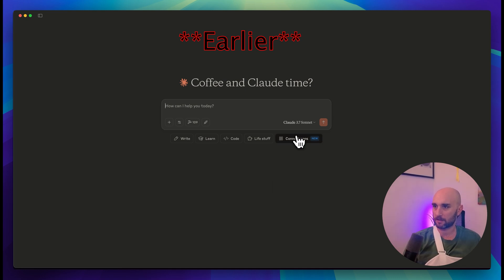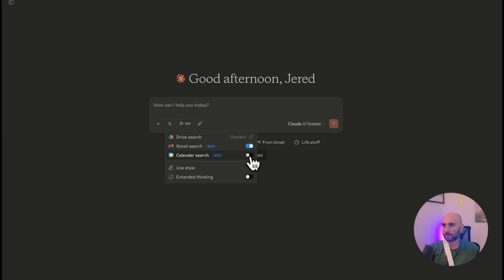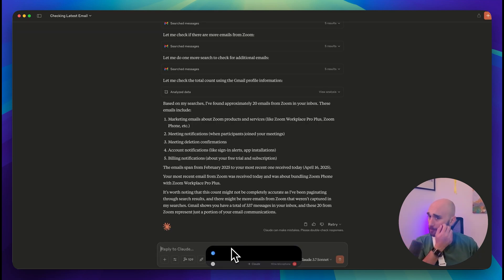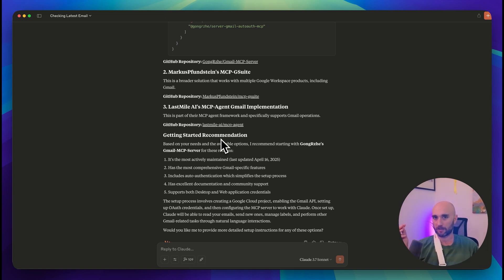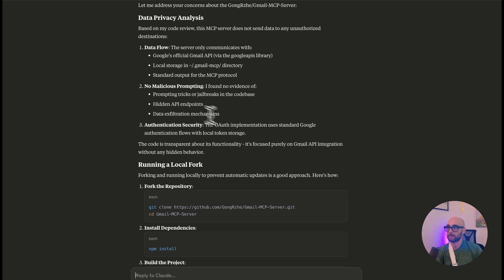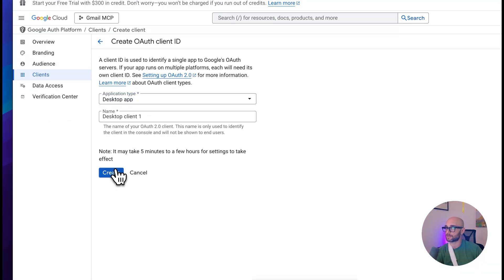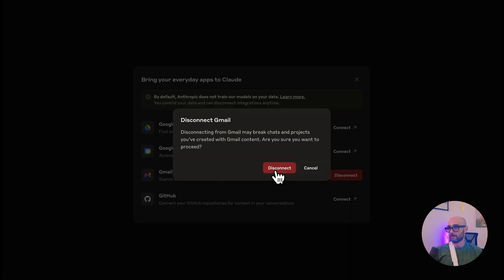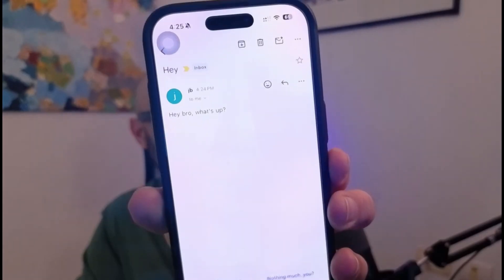DIY Gmail MCP is Better Than Claude's Official Gmail Integration (+Tutorial)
In this video, I compare Claude's official Gmail integration with a community-built Gmail MCP server - and it's not even close! Watch as I test both options and show you how to safely set up your own superior Gmail integration.

After testing Claude's new Google Workspace integrations (Gmail and Calendar), I found them surprisingly limited - they can read emails but can't send them, and calendar functionality is restricted. So I explore a better alternative using community MCP servers that offer full Gmail functionality.

⚠️ IMPORTANT: Using community MCP servers comes with risks! I demonstrate my MCP vetting process (using MCPEvaluatorV3) to check for:
- Malicious code or shady API calls
- Prompt injections
- Data exfiltration

To avoid tool poisoning attacks (where updates could introduce malicious code), I show you how to:
1. Fork and clone the repo
2. Authenticate locally
3. Run it yourself without auto-updates

⏱️ TIMESTAMPS:
00:00 - Intro: Official vs DIY Gmail/Calendar Integrations
00:16 - Testing Claude's Official Google Integrations
02:15 - Official Integrations are Limited (Can't Send/Book!)
02:44 - Finding a Better Alternative: Community Gmail MCP Server
03:08 - MCP Security Risks & The SAFE Approach (Forking & Vetting)
04:18 - Vetting the Community Server with MCPEvaluatorV3
05:03 - SETUP GUIDE START: Installing the DIY Server
05:34 - Step 1 (Auth): Google Cloud Authentication Setup (API, OAuth, Credentials)
06:55 - Step 2 (Config): Configure Claude Desktop to Use Local Server
08:11 - Testing the DIY Gmail MCP: Sending Emails!
08:50 - Recap & Final Security Thoughts

If you're looking to supercharge your AI productivity workflow, this DIY approach gives you significantly more power while maintaining security.